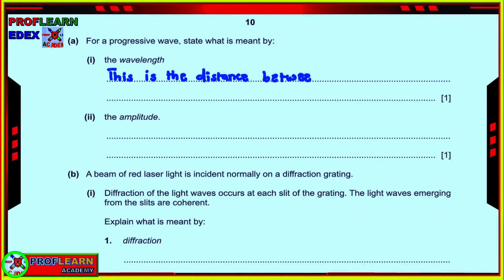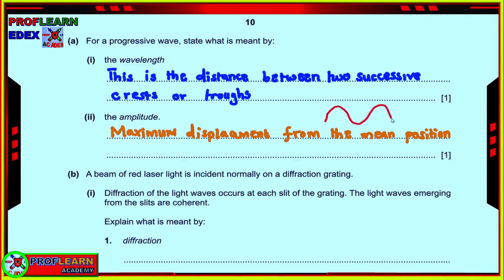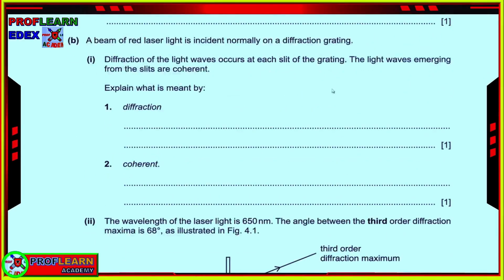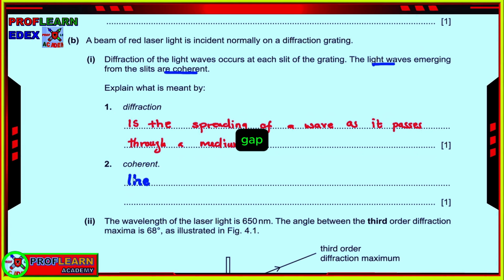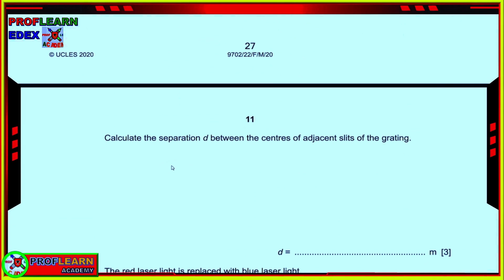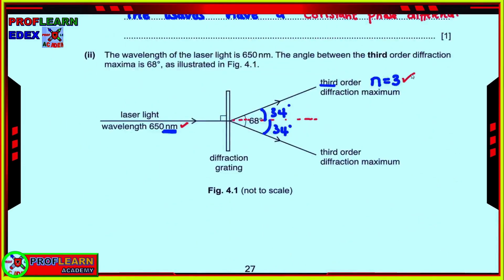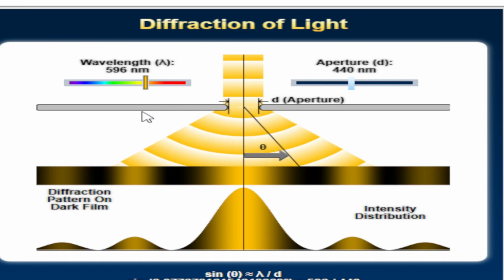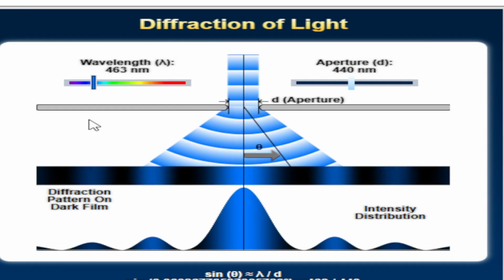DIFFRATION AND DIFFRACTION GRATING AS CIE PHYSICS